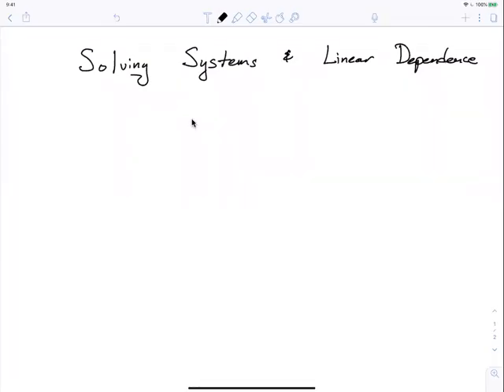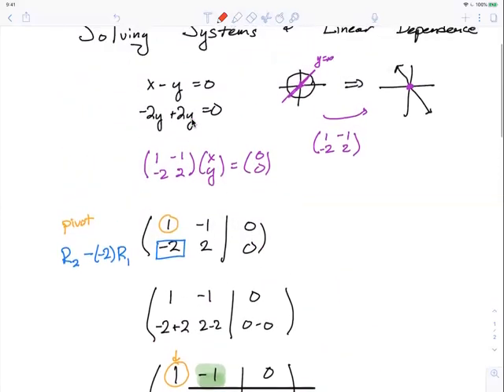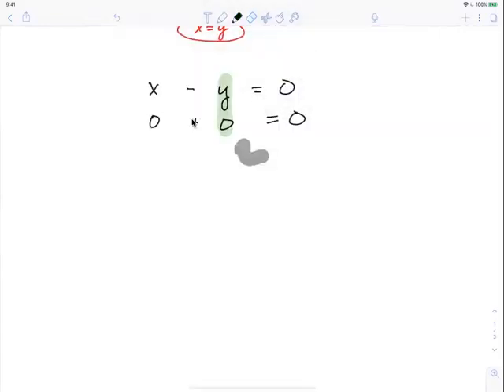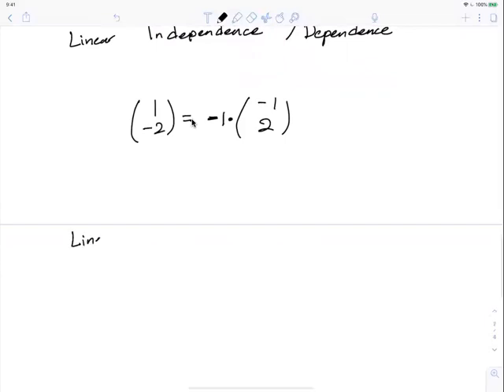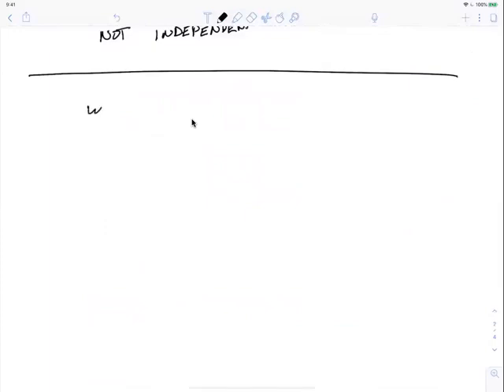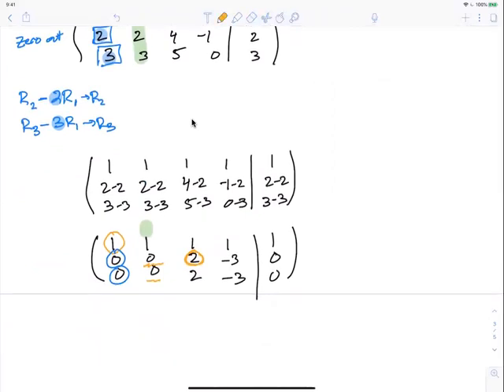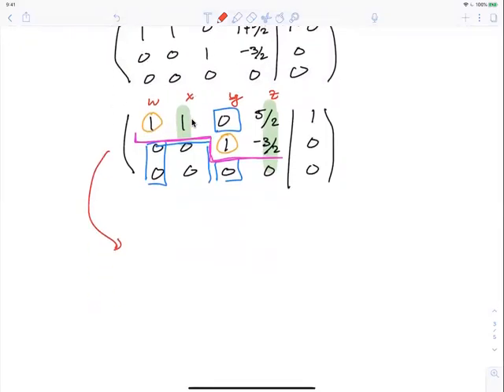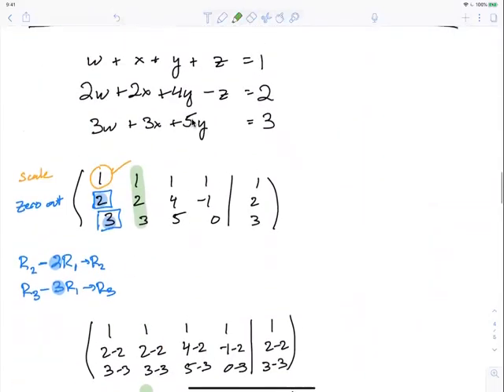September 4: Solving Systems III